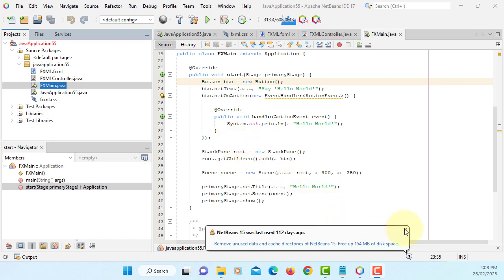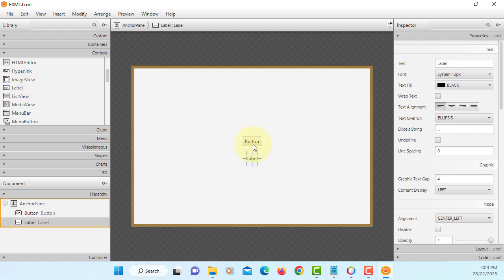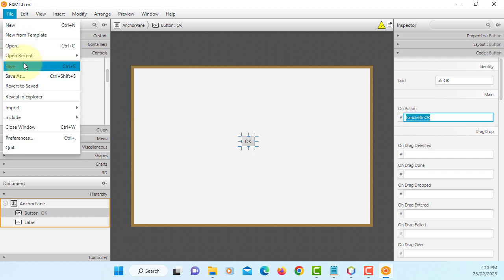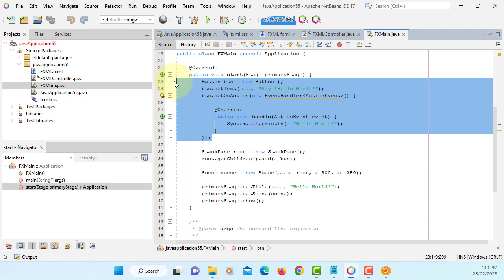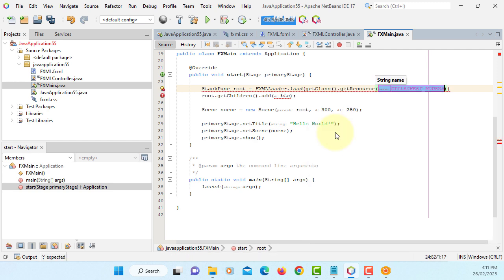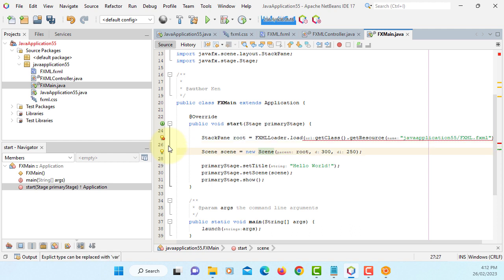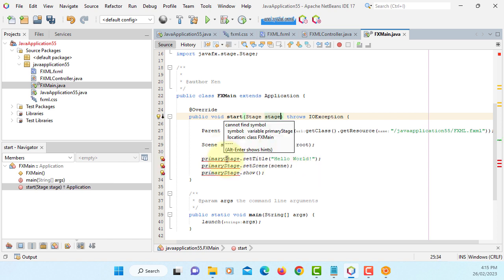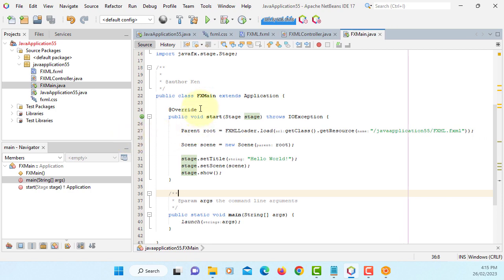How To Install NetBeans 17 with JDK 19, JavaFX 19 and Scene Builder 19 on Windows 11 x64 (2-2)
This tutorial will show you how to install Apache NetBeans IDE 12.7 with JDK 19.0.2, JavaFX 19.0.2.1, and JavaFX Scene Builder 19.0.0 on Windows 11 x64.

The Installed directories are as following:

C:\Program Files\Java\jdk-19
C:\Program Files\Java\javafx-sdk-19.0.2.1
C:\Program Files\NetBeans-12.7
C:\Users\Ken\AppData\Local\SceneBuilder

VM options

--module-path "C:\Program Files\Java\javafx-sdk-19.0.2.1\lib"
--add-modules javafx.controls,javafx.fxml